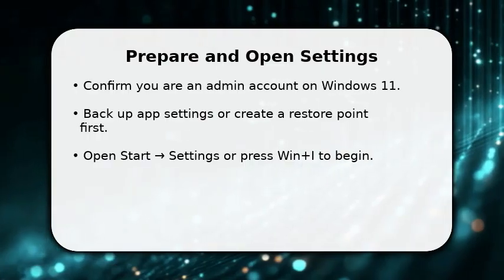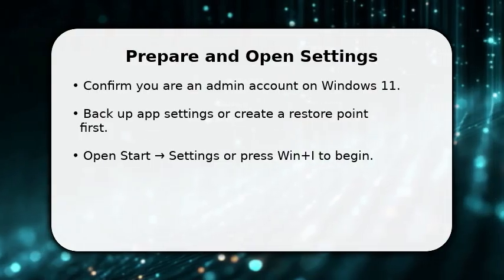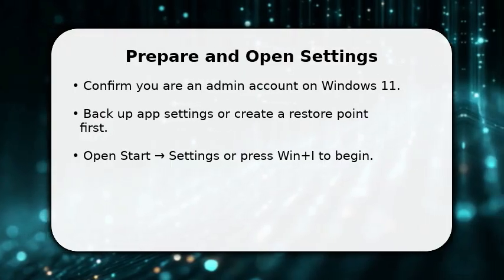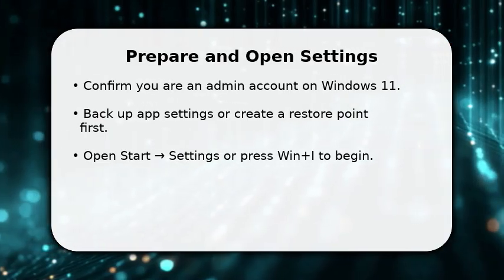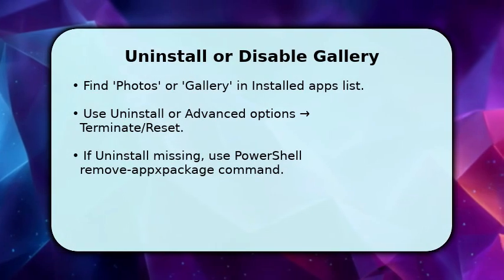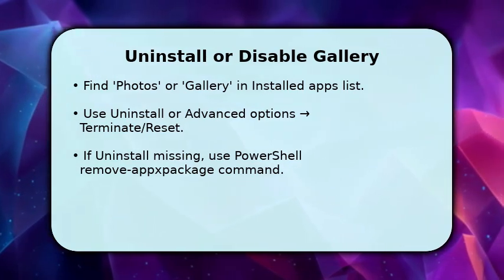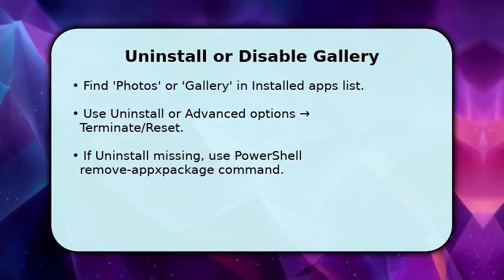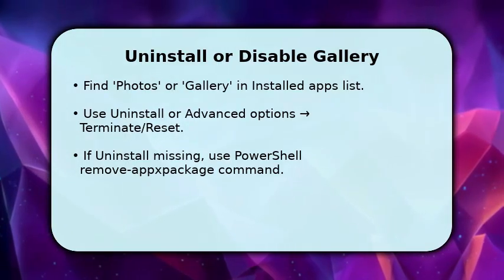How to Remove Gallery from Windows 11 - Step by Step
How to Remove Gallery from Windows 11 - Step by Step | 🔒 Surfshark VPN Deal — Stay private and secure. $1.99/mo + 3 Months Free ▸

Learn the easy steps to remove or uninstall Gallery from Windows 11 with this comprehensive guide. Whether you're looking for a simpler interface, reducing clutter on your desktop, or removing unwanted applications entirely, follow our step-by extricate process tailored specifically for users of Windows operating system.

remove gallery, Windows 11 uninstallation, Gallery removal guide, step by step tutorial to remove Gallery from Windows 11, how to delete apps on Windows 11,